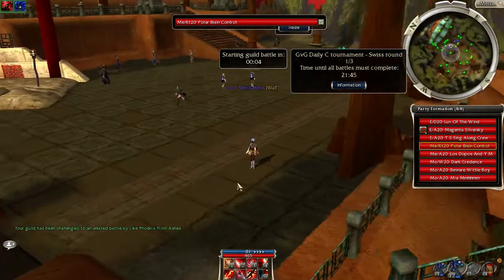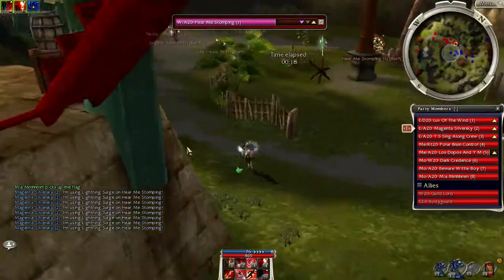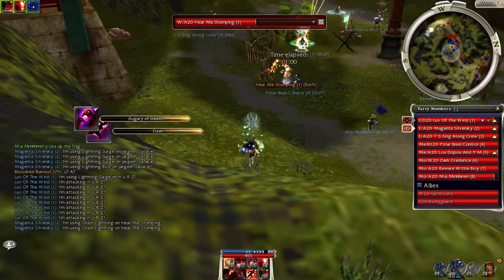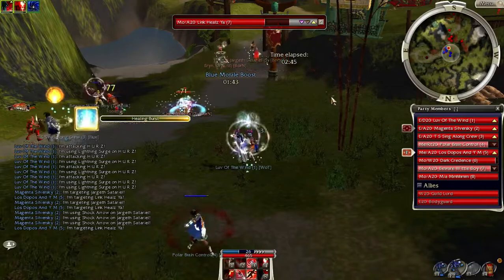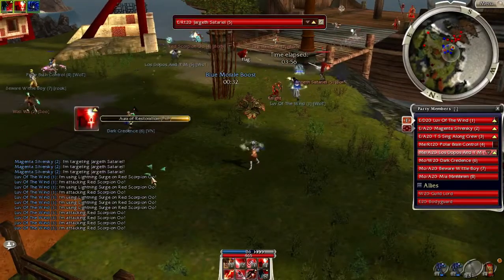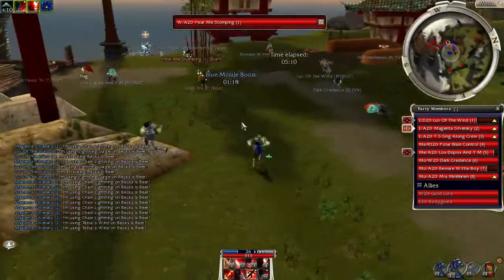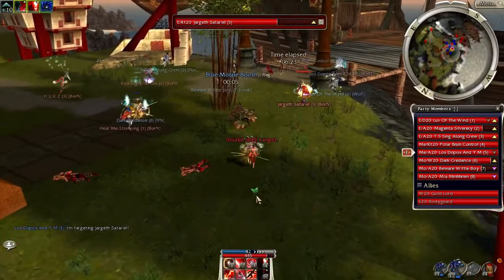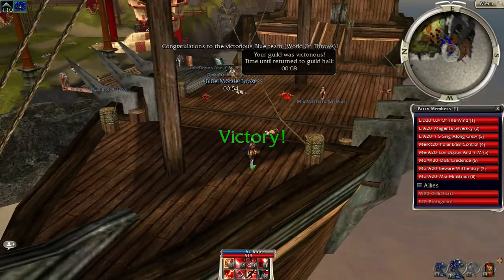[WoT] r41 vs [BorN] r176, Unrated match 2, 17/8/16 - Guild Wars (GvG) [Elementalist, Main]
Elite: Lightning Surge
Map: Warrior's Isle
World Of Throws [WoT] r41 vs Like Phoenix From Ashes [BorN] r176
[WoT] PoV
Unrated 2 (17/8/16)

Flux: Xinrae's Revenge
Description: Gain a stacking 5% damage bonus (max 30%) whenever you use a skill of a different attribute than the last skill used. Bonus resets if your next skill has the same attribute.